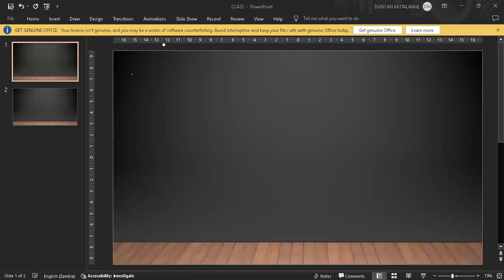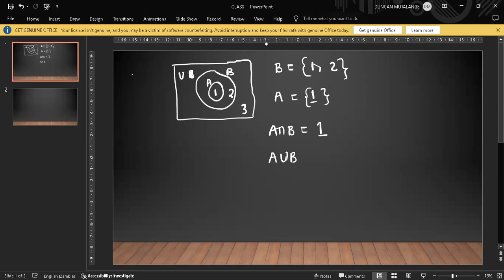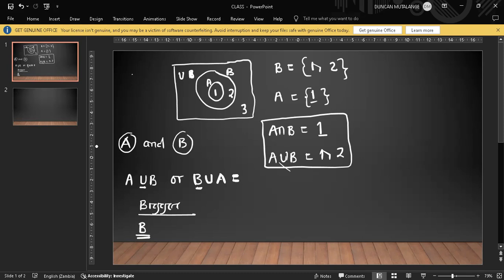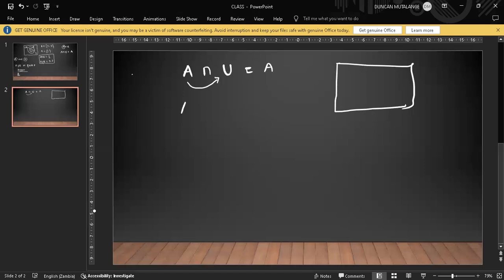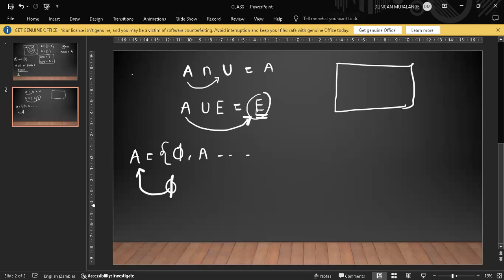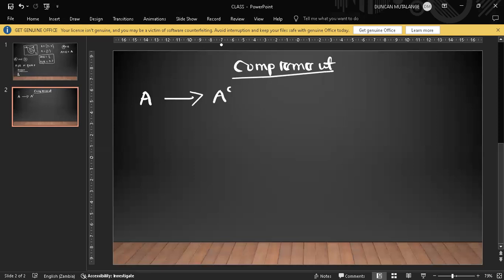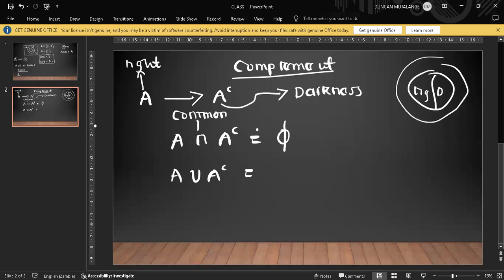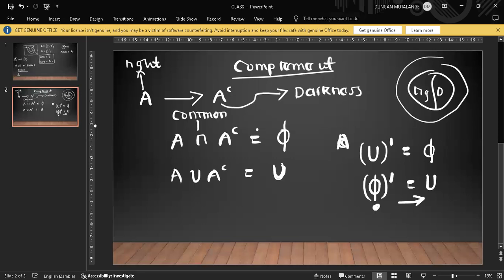SET LAWS 1